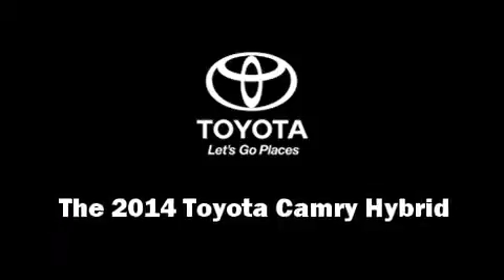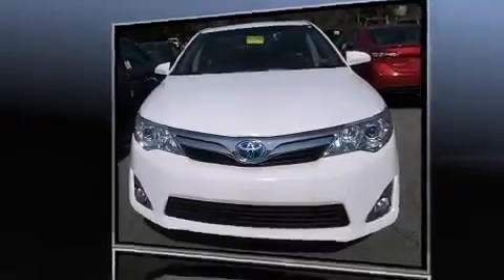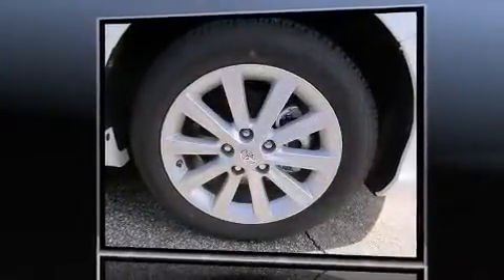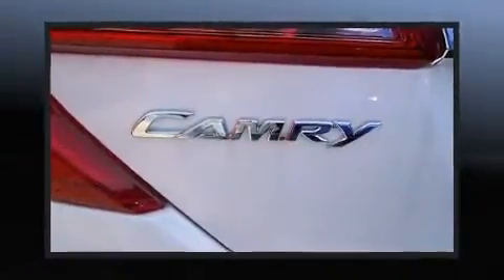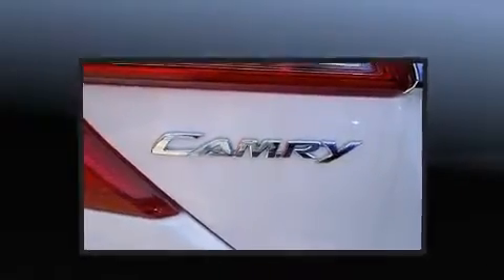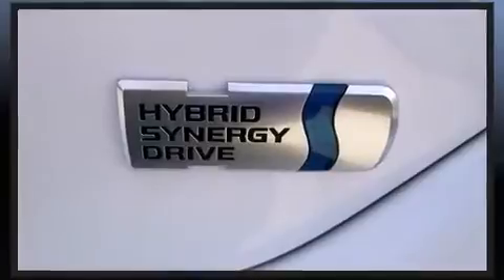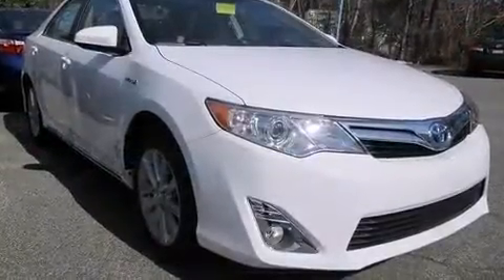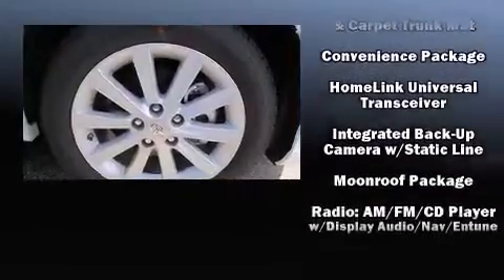2014 Toyota Camry Hybrid XLE in Springfield, PA 19064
Step into the 2014 Toyota Camry Hybrid. This 4 door, 5 passenger sedan offers the latest in technological innovation and style. Smooth gearshifts are achieved thanks to the efficient 4 cylinder engine, and for added security, dynamic Stability Control supplements the drivetrain. Toyota paid particular attention to efficiency and practicality with the following features: an automatic dimming rear-view mirror, automatic temperature control, power moon roof, power door mirrors and heated door mirrors, power windows, cruise control, and a split folding rear seat. Toyota also prioritized safety and security by including: head curtain airbags, front and rear SIDE impact airbags, traction control, brake assist, a security system, and 4 wheel disc brakes with ABS. This car was designed with safety in mind, allowing you to drive with even greater assurance. We pride ourselves on providing excellent customer service. Stop by our dealership or give us a call for more information.